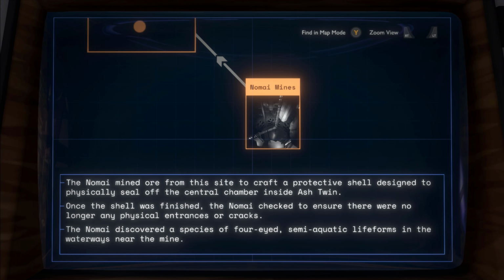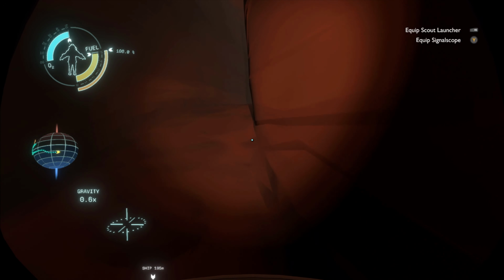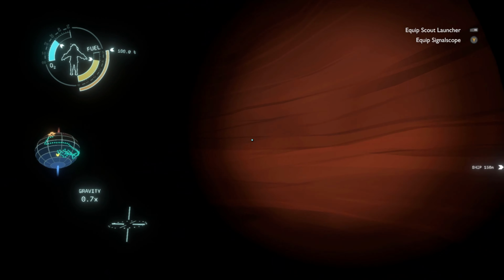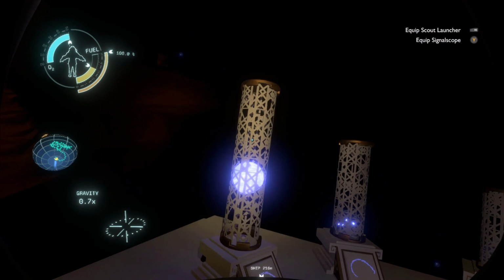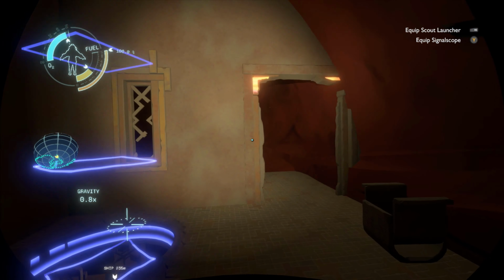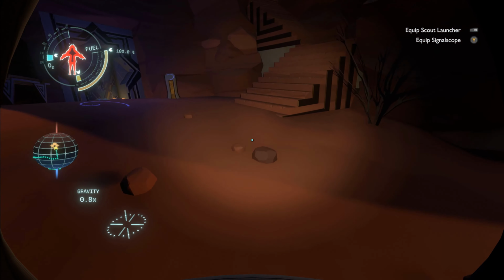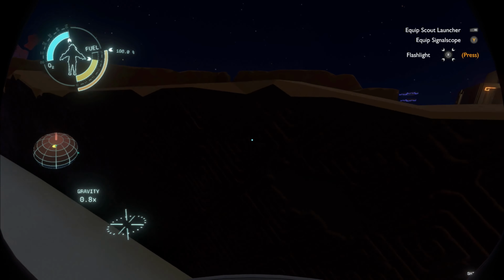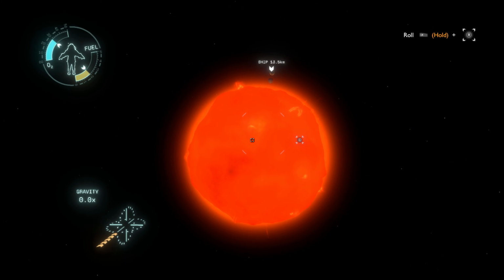23rd Loop - The Ash Twin Teleporters | Outer Wilds Part 22 | Two Star Players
THERE'S SO MUCH MORE TO EXPLORE NOW

Outer Wilds is a 2019 action-adventure game developed by Mobius Digital and published by Annapurna Interactive for Microsoft Windows, Xbox One, and PlayStation 4. The game features the player character exploring a solar system stuck in a 22-minute time loop, which ends as the sun goes supernova. The player continually repeats this cycle by gaining knowledge, which is retained, that can help them on later loops. The game received critical acclaim and won several awards, including for game of the year.

You’re the newest member of Outer Wilds Ventures, a fledgling space program searching for answers in a strange, constantly changing solar system. Who built the ruins on the moon? What lurks in the heart of Dark Bramble? Why are you trapped in a time loop, and can it be stopped? To solve these mysteries you’ll have to venture into the most dangerous reaches of space.

episode 22 | ep. 22 | ep 22 | part 22 | pt. 22 | pt 22